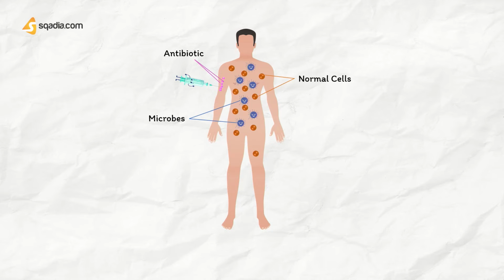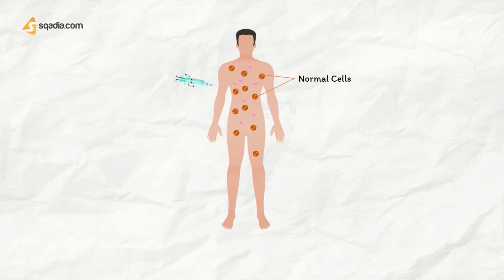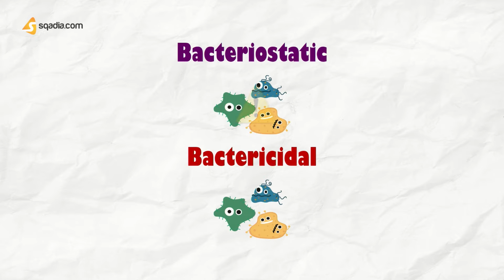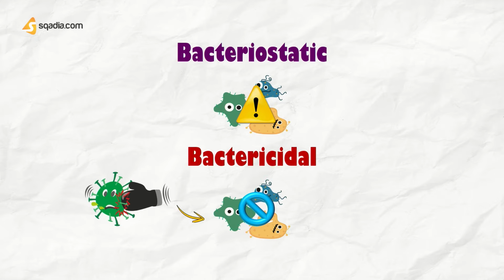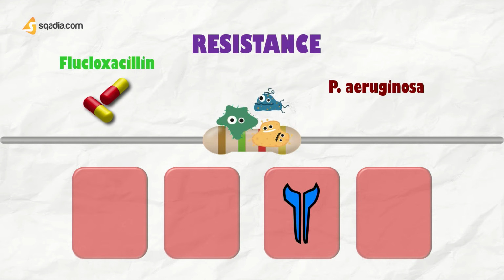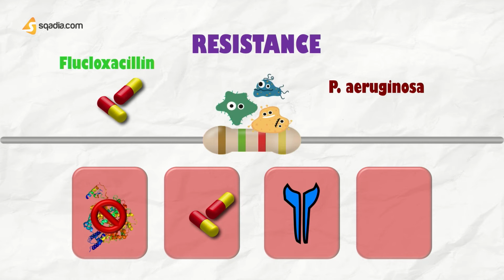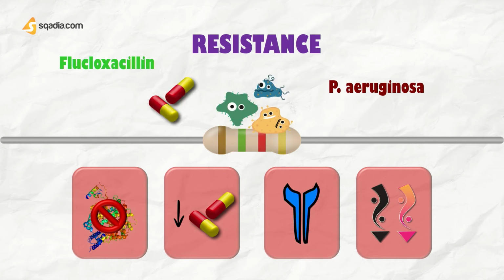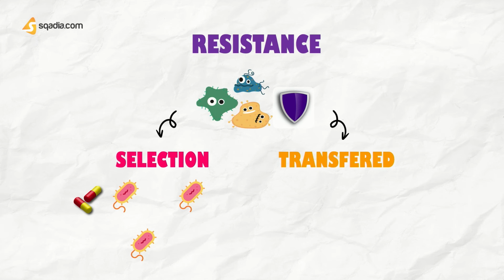Anti-Bacterial Drugs: Nucleic Acid Synthesis Inhibitors | Selective Toxicity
Our pharmacology series continues as sqadia.com provides another lecture on pharmacology series. We will be touching upon the inhibition of nucleic acid synthesis antibiotics. Some antibiotic inhibits nucleic acid synthesis by acting on several steps of its synthesis so watch inhibitors of nucleic acid synthesis PPT and have happy learning.

▬ 📌 Inhibiting Nucleic Acid Synthesis
Nucleic acid synthesis in bacteria involves several steps. Each step of the way can be inhibited by certain types of drugs which we will be discussing today. The following drugs are said to be nucleic acid synthesis inhibitors:
🟣 Sulphonamides
🟣 Trimethoprim
🟣 Quinolones
🟣 Nitroimidazoles

▬ 📌 Sulphonamides
Sulfonamides (Sulphonamides) are a group of man-made (synthetic) medicines that contain the sulfonamide chemical group. They may also be called sulfa drugs.

Many people use the term sulfonamide imprecisely to refer only to antibiotics that have a sulfonamide functional group in their chemical structure. However, there are several non-antibiotic sulfonamides that have been developed by exploiting observations made during the clinical evaluation of the antibiotic sulfonamides. These are used for a range of conditions such as diabetes and pain relief.

Sulfanilamide was the first sulfonamide developed in 1906, although it was not used as an antimicrobial agent until the late 1930s. Sulfonamide antimicrobials are bacteriostatic (stop bacteria from reproducing but don't necessarily kill them) and work by interfering with the synthesis of folic acid in bacteria, which is essential for nucleic acid formation and ultimately DNA and RNA.

Humans obtain folic acid from their diet, but bacteria need to synthesize it. Sulfonamide antimicrobials may be combined with trimethoprim to make them bactericidal (kill bacteria) because trimethoprim acts on a different enzyme in the folic acid synthesis pathway. Important Sulphonamides include:
🟢 Sulfadiazine
🟢 Sulfamethoxazole
🟢 Sulfadoxine
🟢 Sulfadiazine
🟢 Sulfanilamide

▬ 📌 Trimethoprim
Trimethoprim, a potent inhibitor of bacterial dihydrofolate reductase, exhibits an antibacterial spectrum like that of the sulfonamides. Trimethoprim is most often compounded with sulfamethoxazole, producing the combination called cotrimoxazole.

The active form of folate is the tetrahydro derivative that is formed through the reduction of dihydrofolic acid by dihydrofolate reductase. This enzymatic reaction is inhibited by trimethoprim, leading to a decreased availability of the tetrahydrofolate cofactors required for purine, pyrimidine, and amino acid synthesis. The bacterial reductase has a much stronger affinity for trimethoprim than does the mammalian enzyme, which accounts for the selective toxicity of the drug.

▬ 📌 Quinolones
Quinolones are a type of antibiotic. Antibiotics kill or inhibit the growth of bacteria.

There are five different quinolone classes. In addition, another class of antibiotics, called fluoroquinolones, were derived from quinolones by modifying their structure with fluorine. Quinolones and fluoroquinolones have many things in common, but also a few differences such as what organisms they are effective against. Some people use the words quinolones and fluoroquinolones interchangeably.

Quinolones and fluoroquinolones detrimentally affect the function of two enzymes produced by bacteria, topoisomerase IV, and DNA gyrase, so that they can no longer repair DNA or help in its manufacture. Drugs Include:
🔵 Norfloxacin
🔵 Nalidixic Acid
🔵 Ciprofloxacin
🔵 Levofloxacin
🔵 Moxifloxacin
🔵 Ofloxacin

▬ 📌 Nitroimidazole
🟠 Metronidazole
🟠 Tinidazole